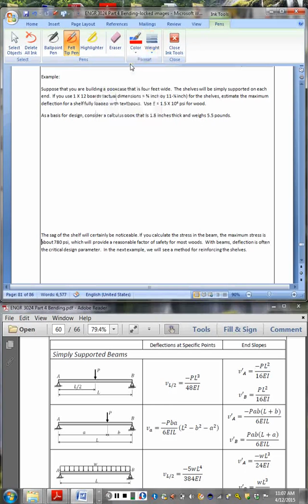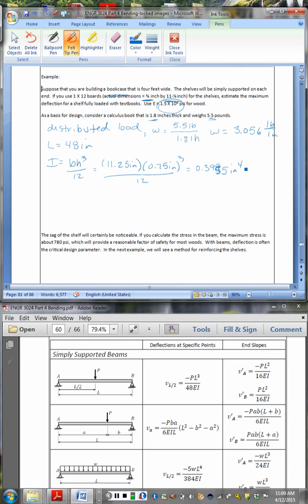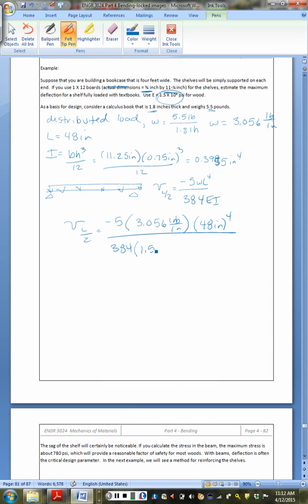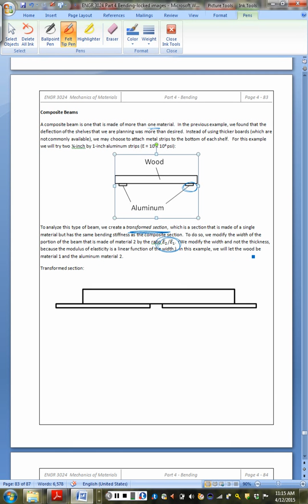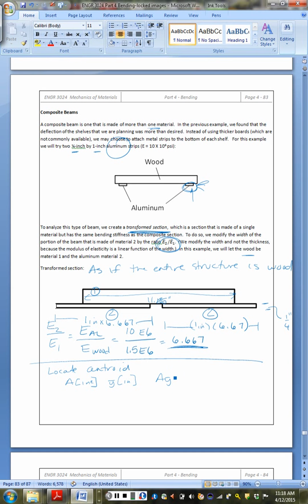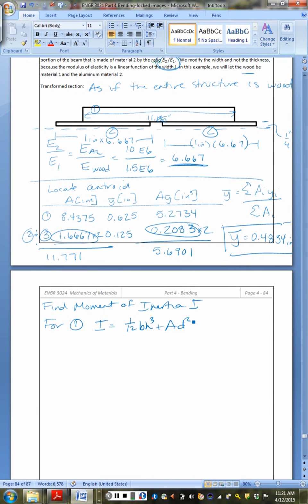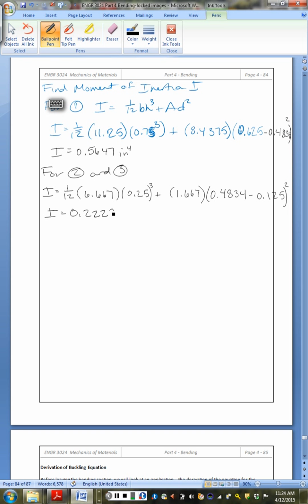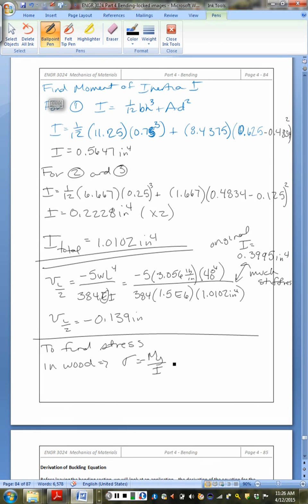Course Pack 4-61 to 4-63 Deflection tables, composite beams